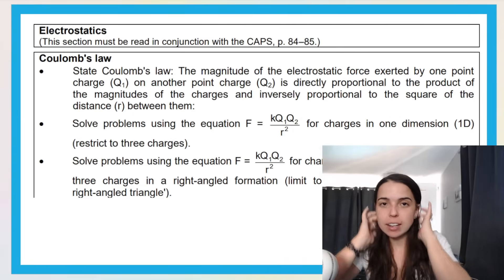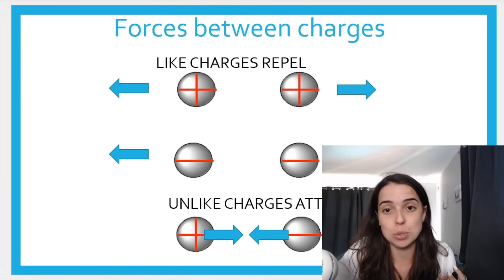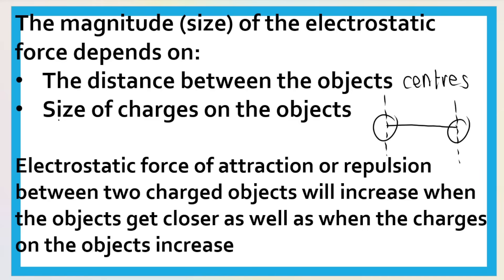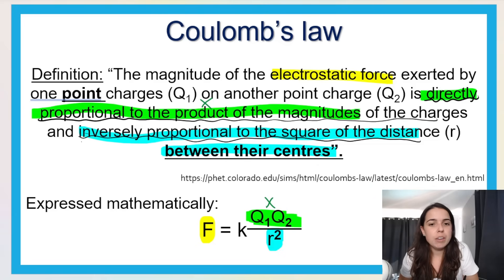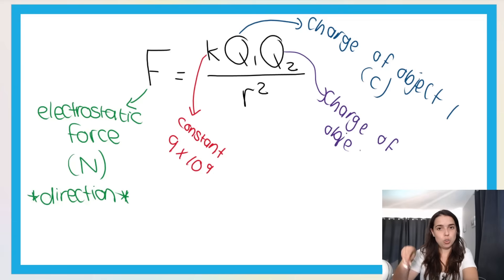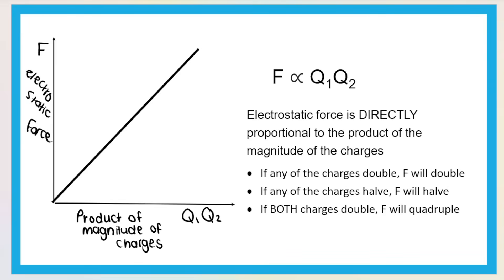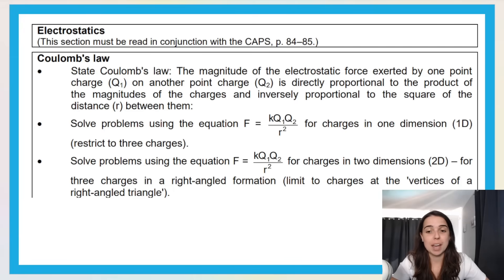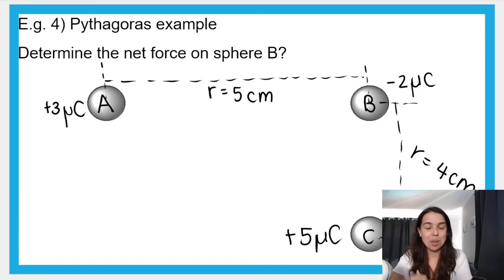Coulomb's Law Summary Grade 11 and 12 Physics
A summary of Coulomb's Law and the questions you can get asked in tests and exams for gr 11 and 12 Physical Sciences learners!

This video looks at calculating electrostatic force for charges in one dimension and charges in two dimensions (2D). I also go over the definition, important theory and the formula!